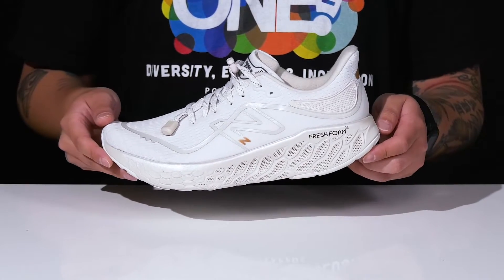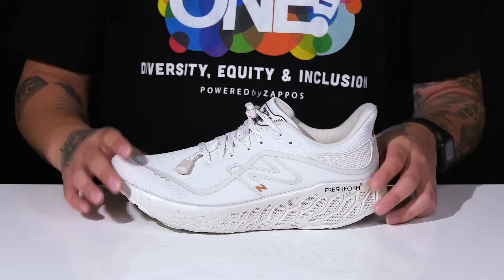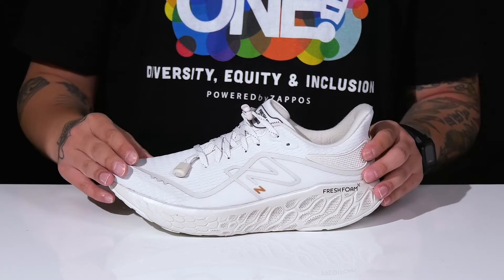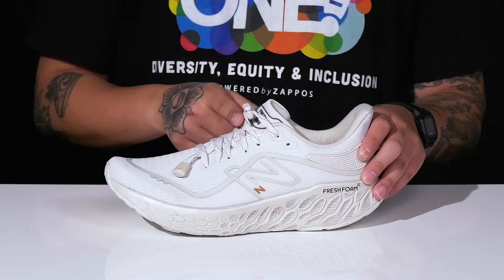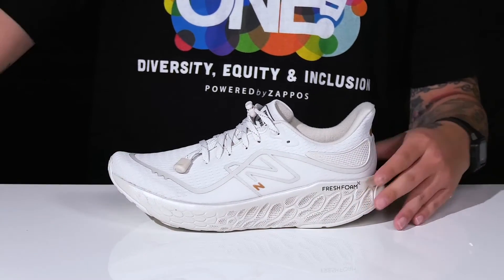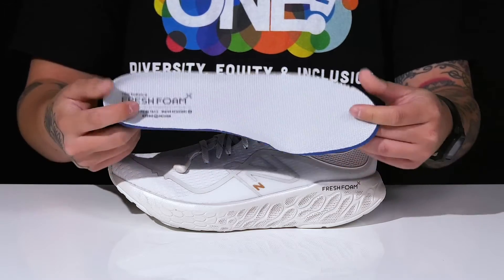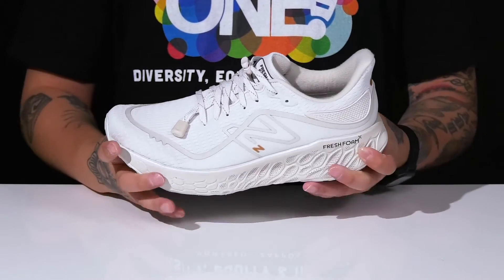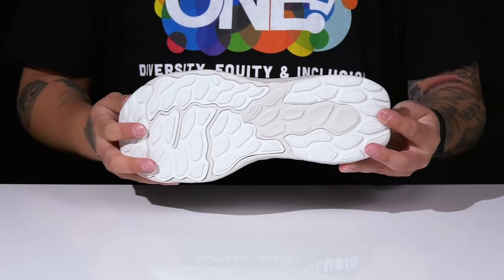New Balance Fresh Foam X 1080v12 Permafrost SKU: 9725963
Go the distance in the New Balance ® Fresh Foam X 1080v12 Permafrost sneakers.
Lace-up closure with cinch offers a secure fit.
Fresh Foam X midsole foam delivers a cushioned Fresh Foam experience for incredible comfort.
Hypoknit upper is designed to provide strategic areas of stretch and support.
Bootie upper construction hugs your foot for a snug, supportive fit.
Underfoot cushioning and flex zones informed by pressure mapping data.
Synthetic outsole.
Imported.